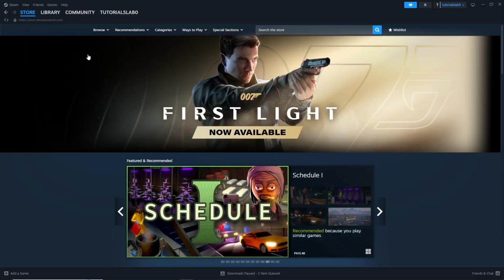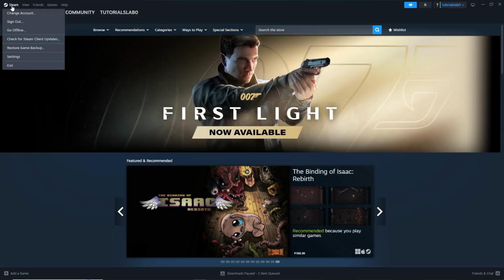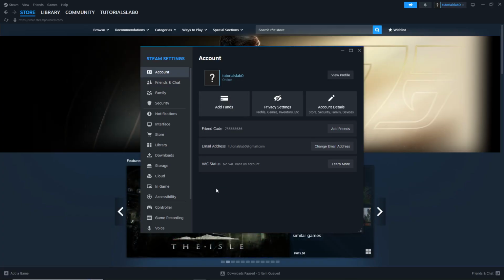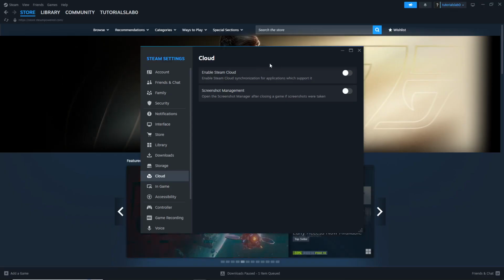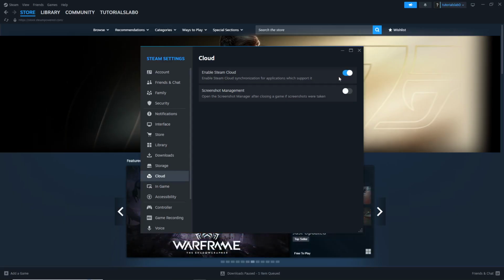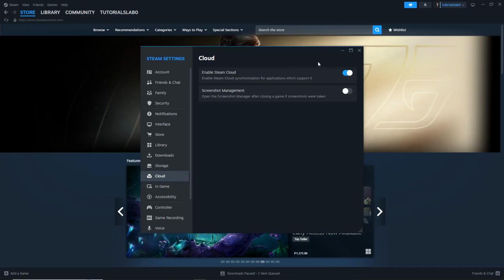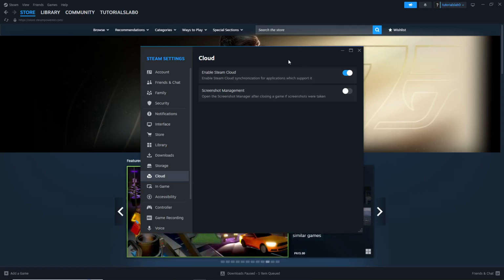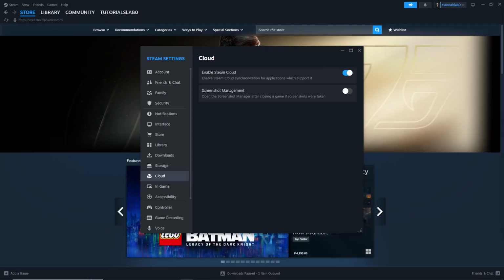How to Sync Steam With Cloud (Tutorial 2026)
By the end of this video, you’ll know How to enable Steam Cloud sync, Setting up Steam Cloud save synchronization, Manage Steam Cloud game saves, Turn on Steam Cloud for game data, Syncing Steam games to cloud storage, Best way to backup Steam game saves, Configure Steam Cloud synchronization tutorial, Explain Steam Cloud synchronization steps, Troubleshooting Steam Cloud sync issues, Verify Steam Cloud saves are working, Add games to Steam Cloud backup, How to use Steam Cloud feature